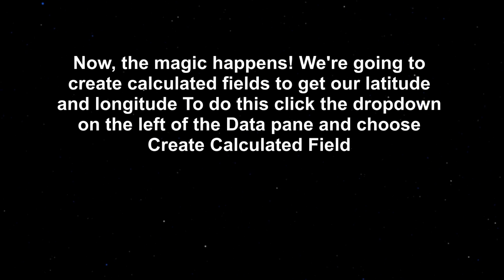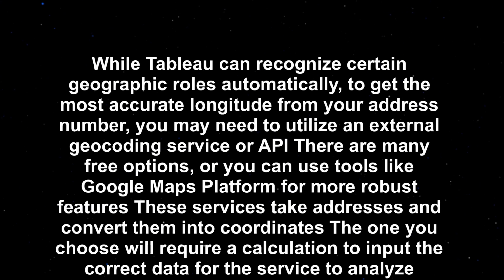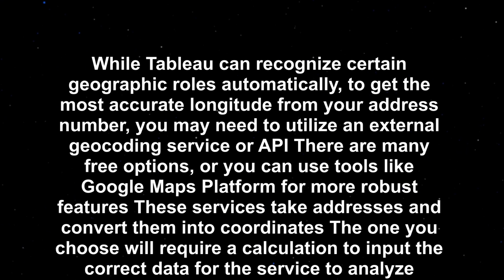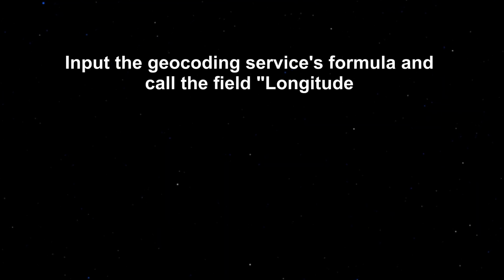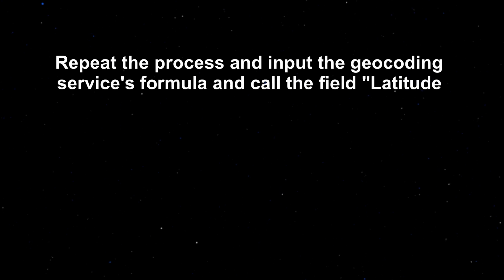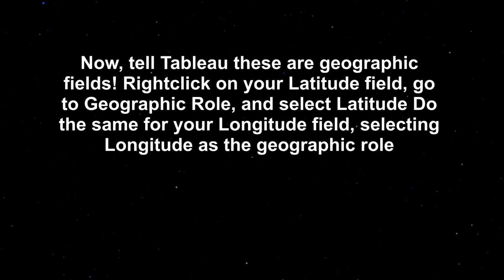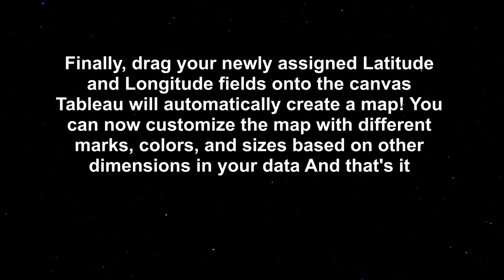How to Make Longitude From Adress Number to Map on Tableau - KevinHowTo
How to Make Longitude From Adress Number to Map on Tableau: Transform address data into geographic coordinates and create stunning maps in Tableau; This guide teaches you how to use geocoding services, calculate longitude and latitude from address numbers, and visualize your data on interactive maps.

00:00 Intro
00:06 Connect Data Source
00:13 Calculated Fields
00:19 Geocoding Service
00:31 Longitude
00:34 Latitude
00:37 Geographic Role
00:43 Create a Map